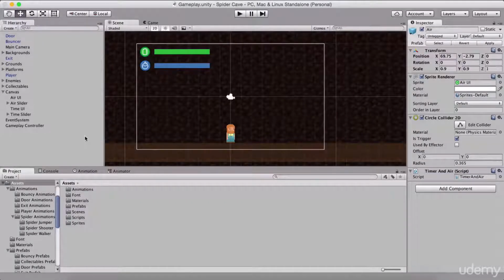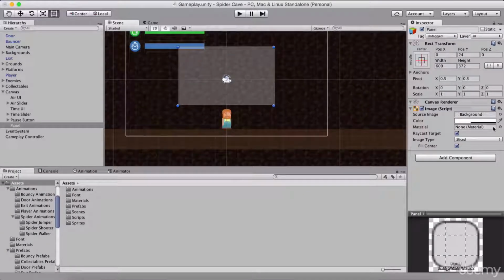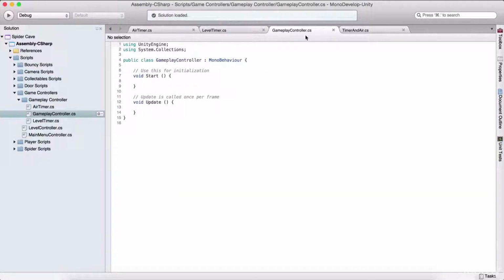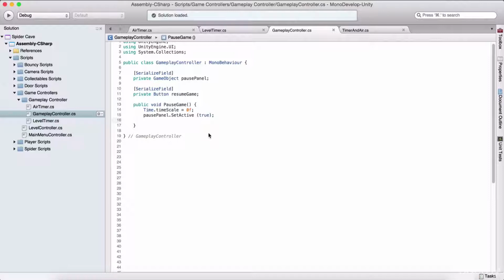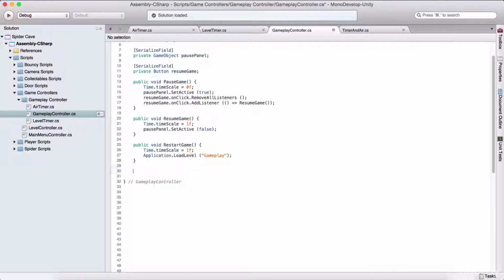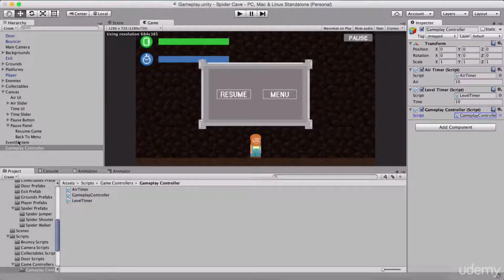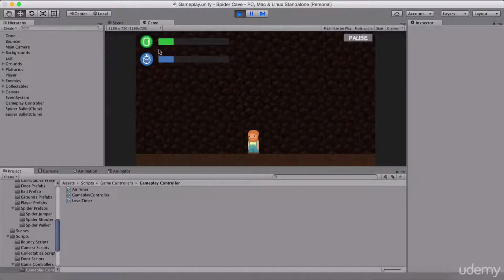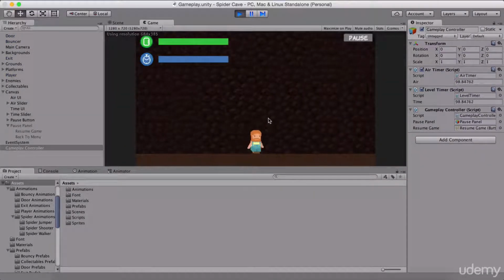105 gameplay controller